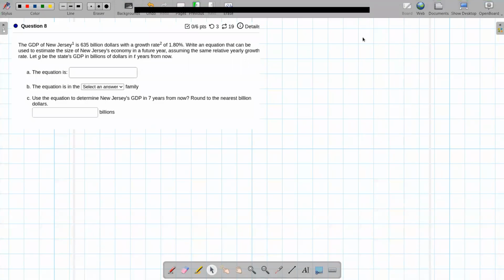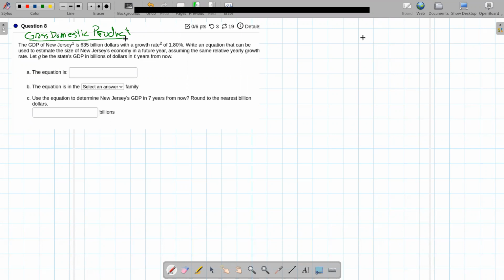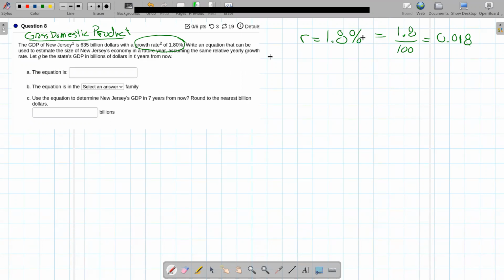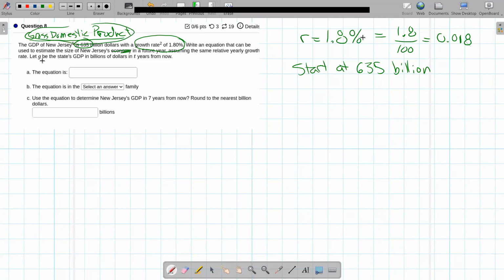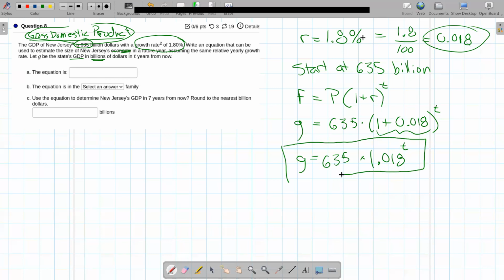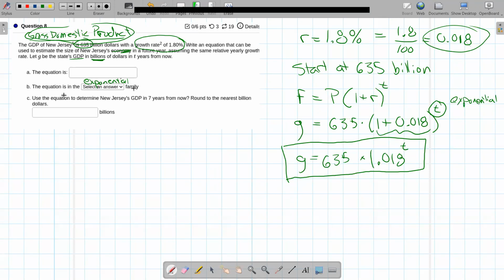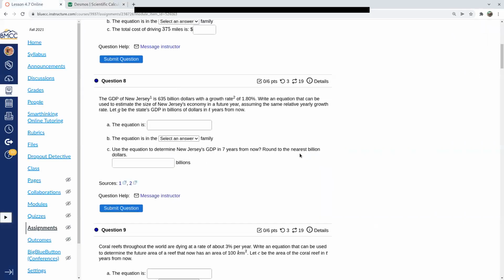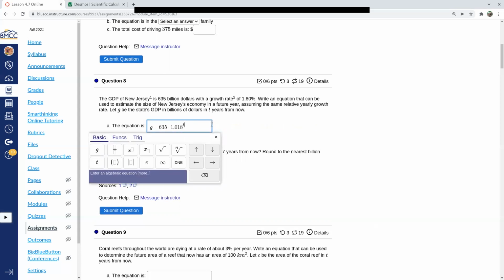MTH098 Final Review 8 GDP Percent Increase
Lesson 4.7 Final Review
Exponential growth Gross Domestic Product (GDP) of a state